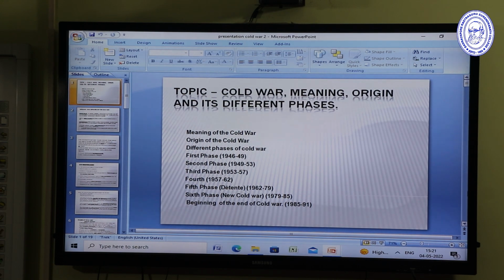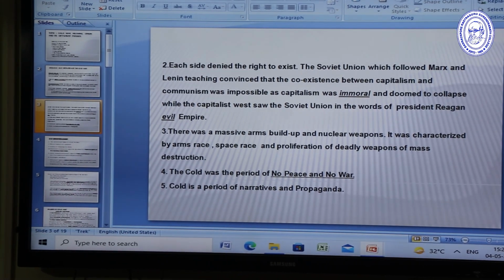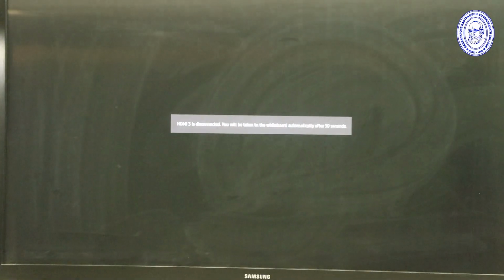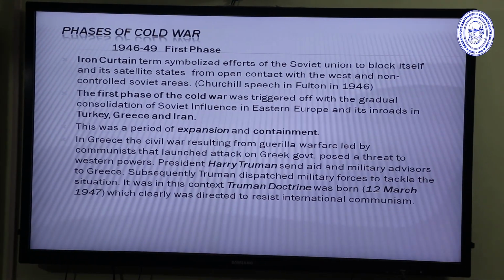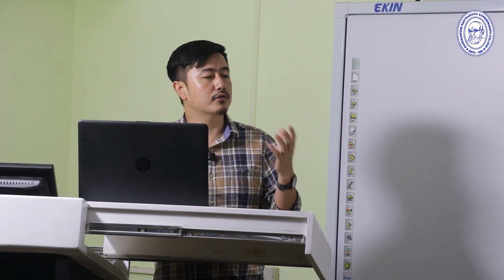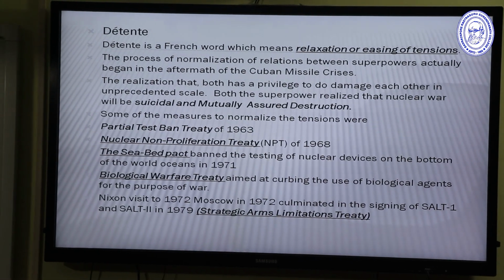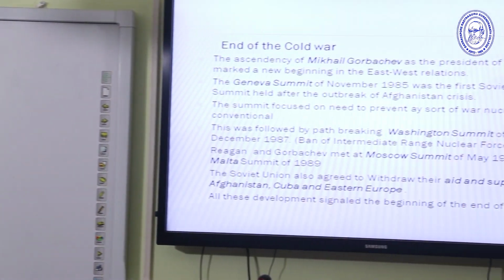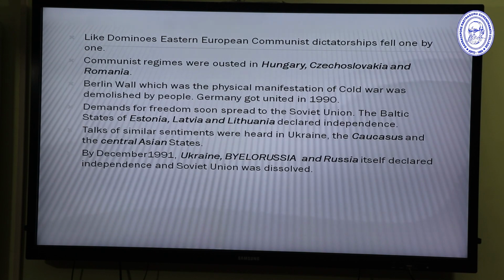POLITICAL SCIENCE (Sem-III ) Cold War, Meaning, Origin and its different Phases by Tashi D. Bhutia